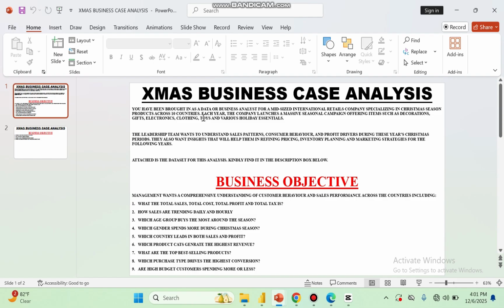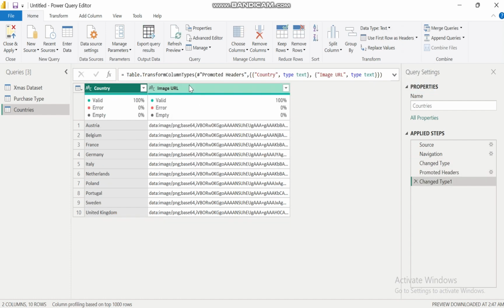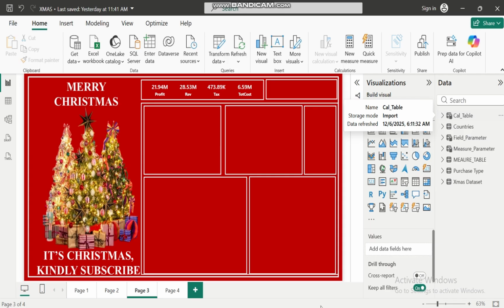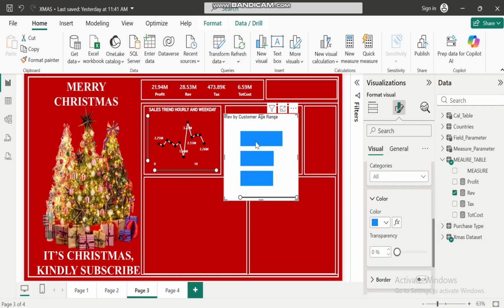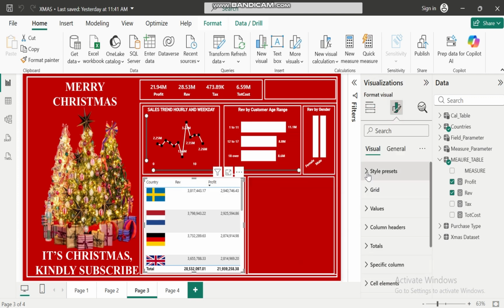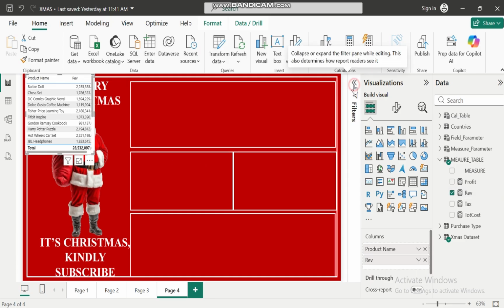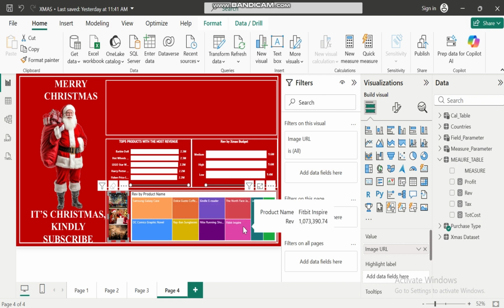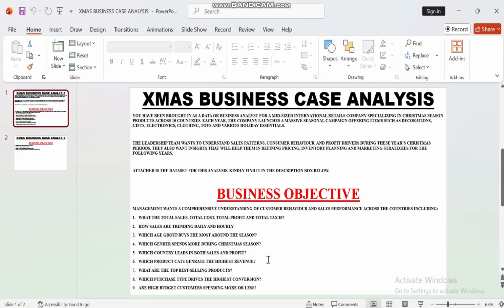This Is What a GOOD Power BI Project Looks Like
Welcome to Day 5 of our 10-Day Power BI Hackathon!
Today’s project is a festive and exciting one — a Complete Christmas Sales Analytics Project, designed to help you showcase REAL business intelligence skills using Power BI.

In this video, we walk through how to analyze holiday shopping behavior across multiple countries, uncover purchasing trends, and create a beautiful Power BI dashboard for management decision-making.

This is a FULL end-to-end project — perfect for your data analytics portfolio, interviews, coursework, or real business scenarios.

🎁 What You Will Learn in This Christmas Sales Project

✔ Power Query data cleaning & shaping
✔ Creating a professional data model
✔ Designing effective DAX measures
✔ Building an interactive Christmas-themed dashboard
✔ Tracking festive sales, profit, and product performance
✔ Understanding customer demographics & spending behavior
✔ Drawing insights that guide real business decisions
✔ How to present Power BI findings like a Business Analyst

🔔 Key Metrics and Insights Covered

Total Sales, Profit, Cost & Tax Amount

Christmas Budget vs. Actual Spending

Sales by Country & City

Gender & Age Range Purchase Patterns

Top Selling Product Categories

Product Performance Ranking

Seasonal Demand Trends

Profitability Insights for Retail Strategy

Students building their data analysis portfolio

Beginners to advanced Power BI learners

Aspiring Data Analysts & Business Analysts

Anyone preparing for data interviews

Content creators who want strong case studies

Professionals analyzing real holiday retail data

🎅 Part of the 10-Day Power BI Hackathon

We're building 10 complete data analytics projects—each one useful, powerful, and portfolio-ready.

👉 Be sure to check the full playlist: (Add playlist link here)

💡 Let’s connect!